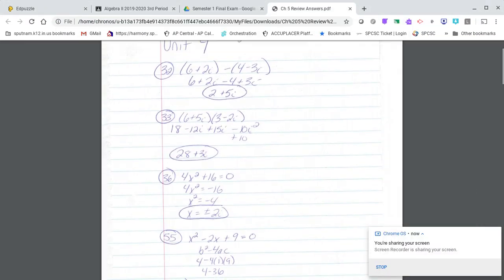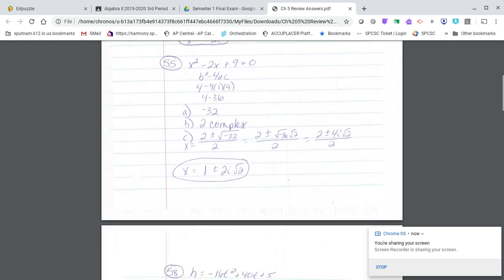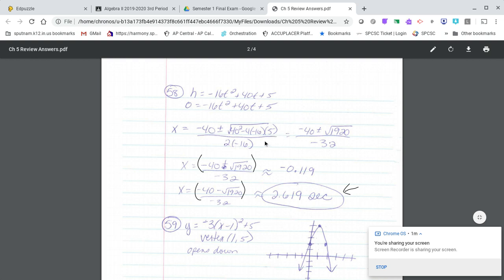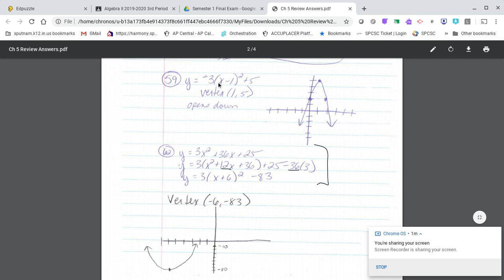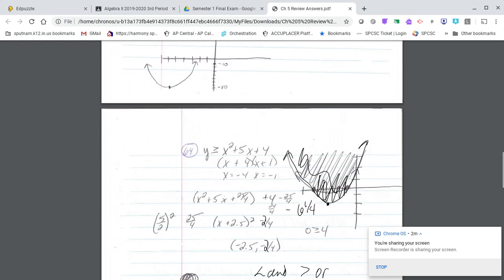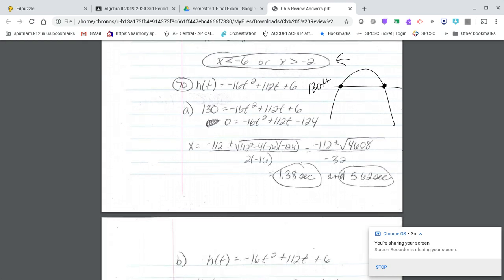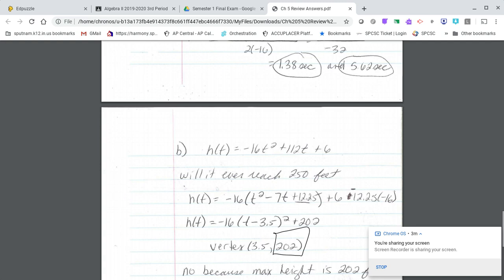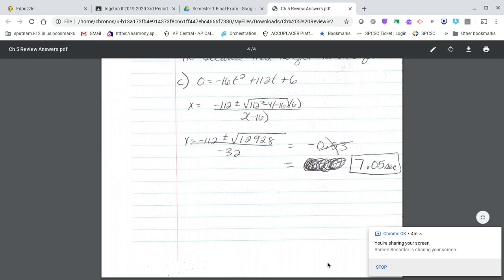Ch 5 answers